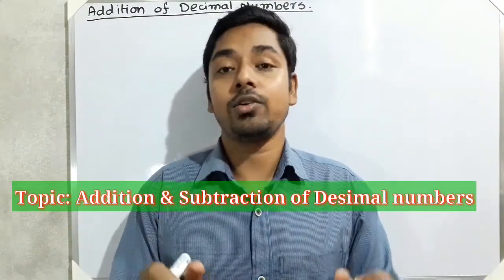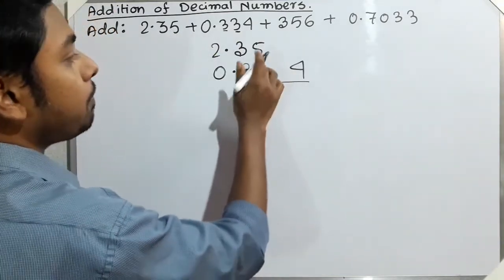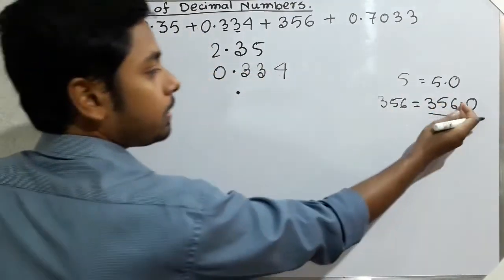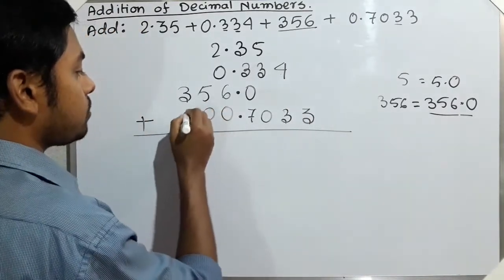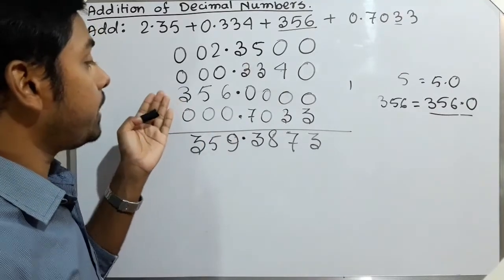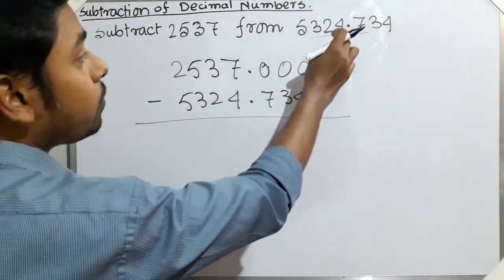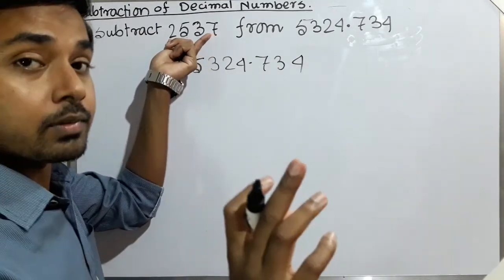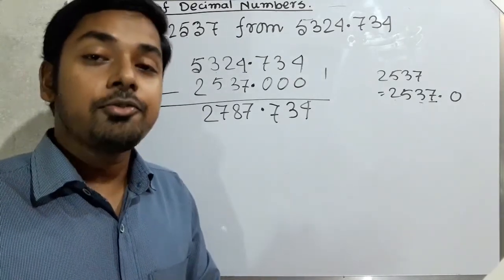Addition and subtraction of decimal numbers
in this class we will know about the addition and subtraction of the decimal numbers#specially we will talk about#the common mistakes that students use to do at the time of add and subtract of decimal numbers.